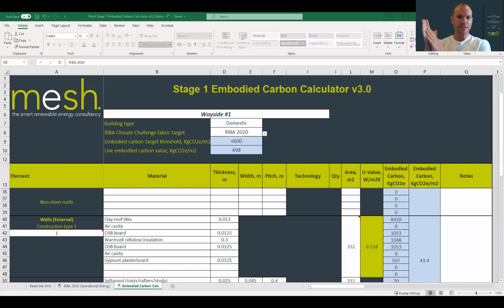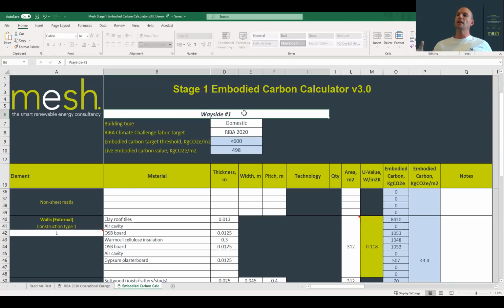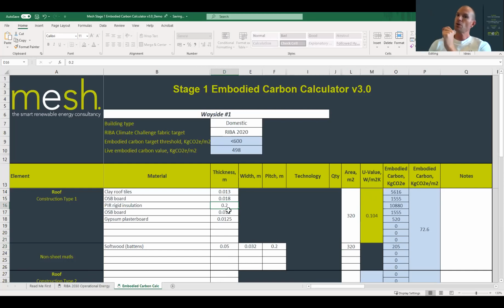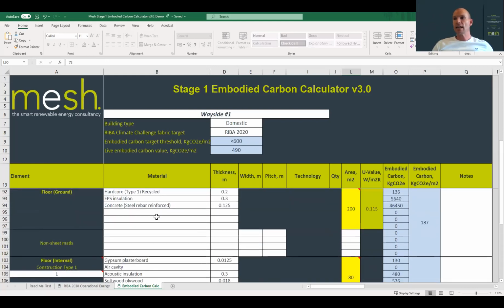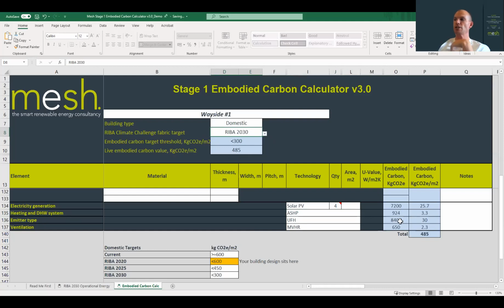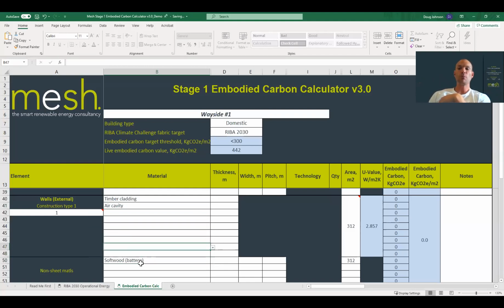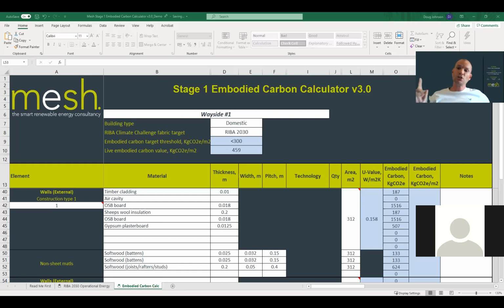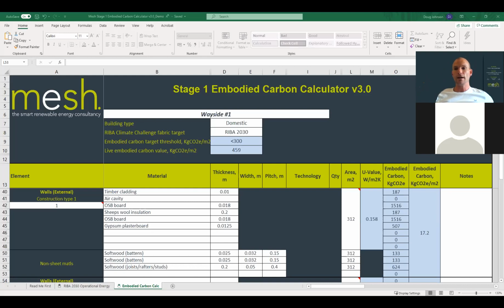Getting the most out of our embodied carbon calculator v3.0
Doug Johnson, Director at Mesh Energy, runs through v3.0 of our FREE Embodied Carbon Calculator, with a demonstration and top tips for getting the most out of this resource.

The ECC gives valuable insight at the very early stages of the design process allowing you to discover how the embodied carbon of your design is affected by material choice and how your it compares to the RIBA 2030 and LETI carbon alignment targets.

The ECC allows you to:
- discover and calculate relative embodied carbon values for a wide range of popular building materials and typologies
- create automated, fast and simple one page carbon reports
- obtain instant feedback on conceptual building designs
- check your designs against the RIBA 2030 Climate Challenge or LETI benchmarks
- get clarity on carbon impact of different construction methodologies
- compare RIBA and LETI targets